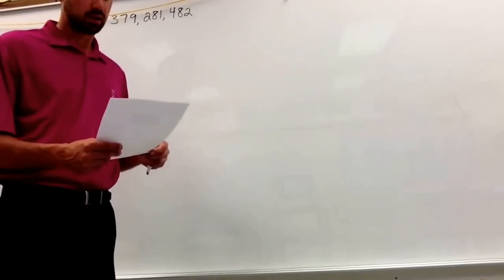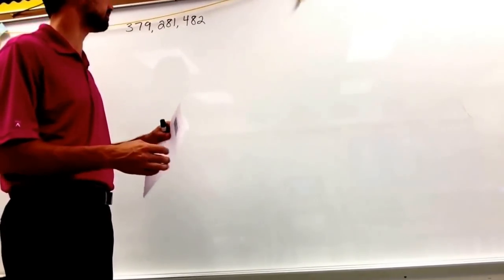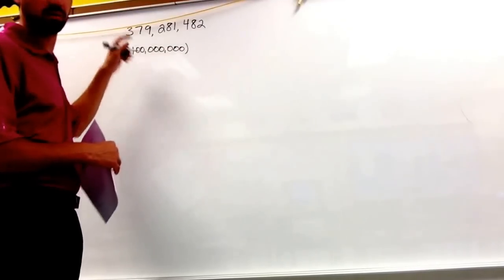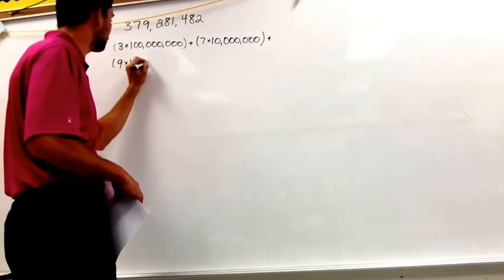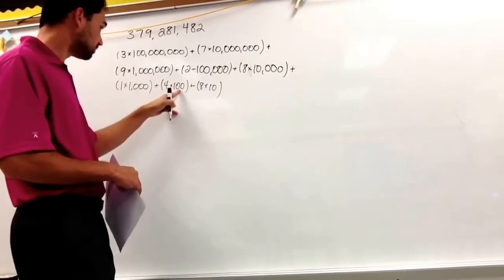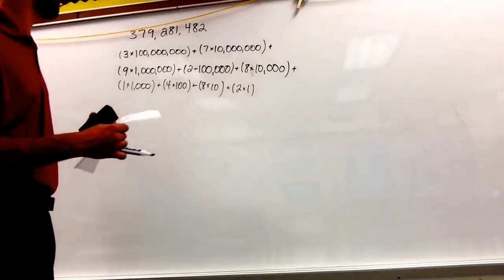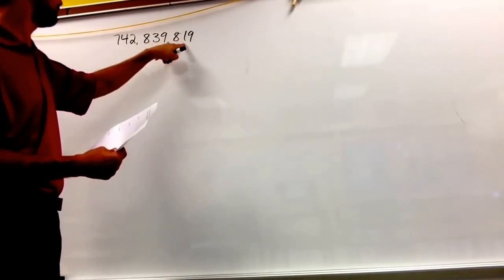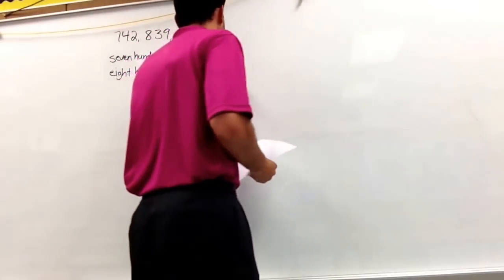Expanded and Word Form Whole Numbers